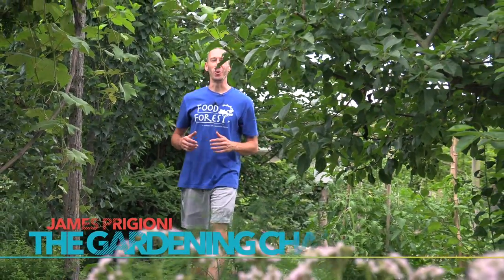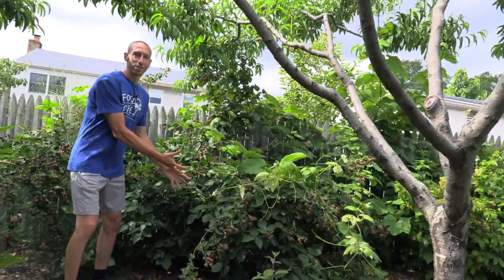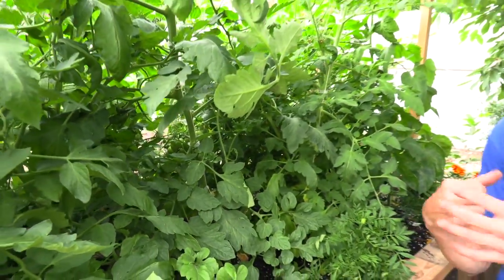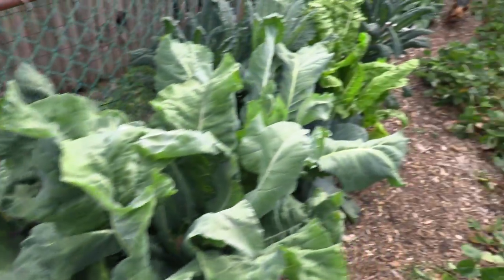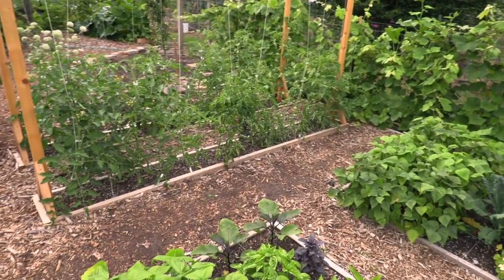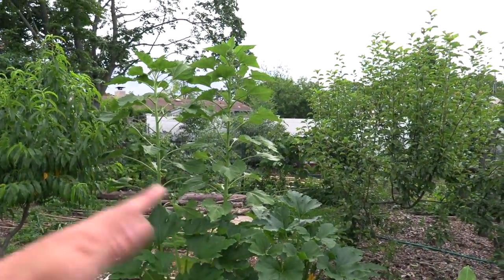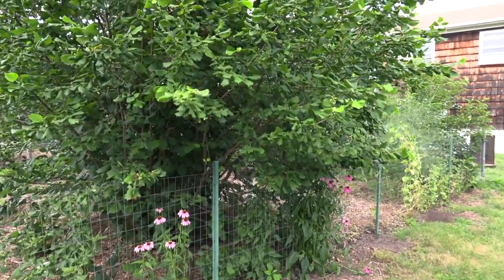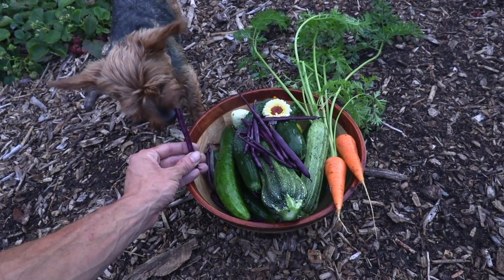DON'T Grow a Normal Garden, Grow One Like THIS!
The last 8 years of Gardening have led up to this, and I'm excited to share with you what happened.